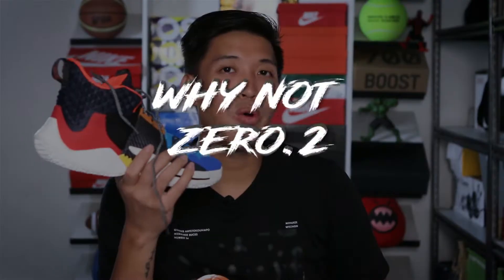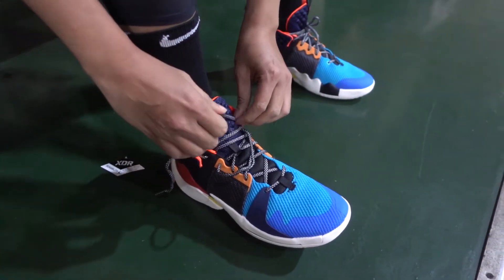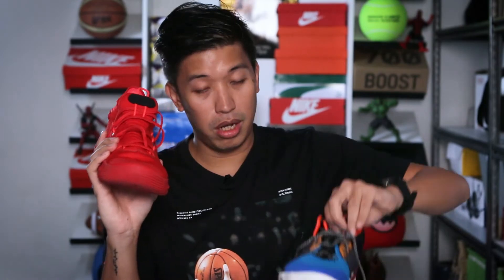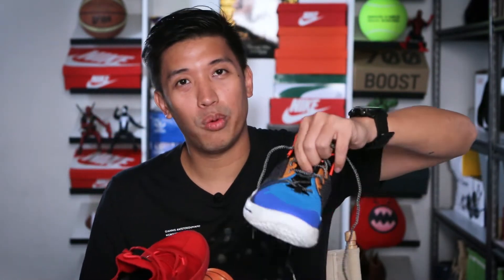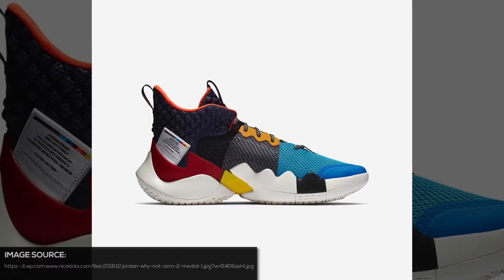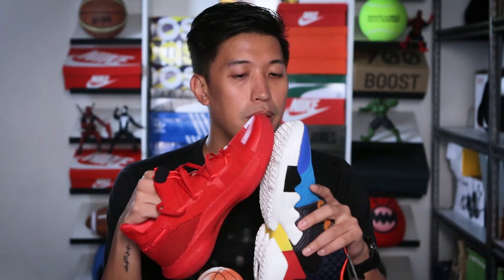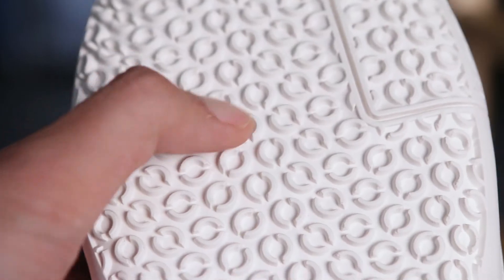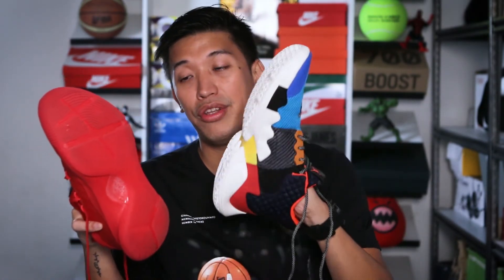WHY NOT ZERO.2 or CURRY 6 ? Which one is for you.